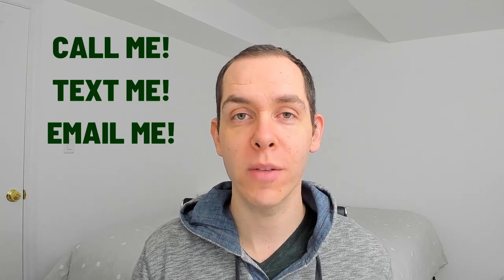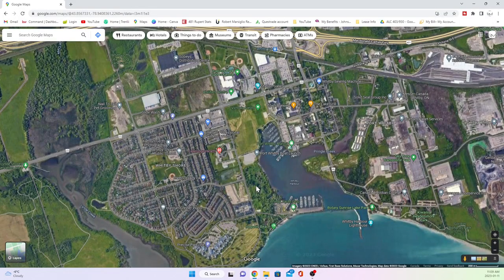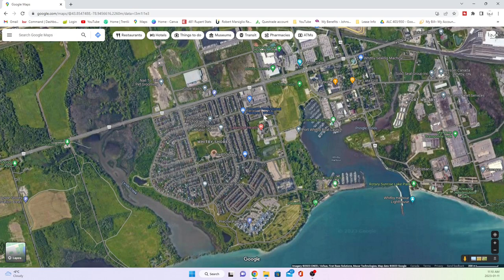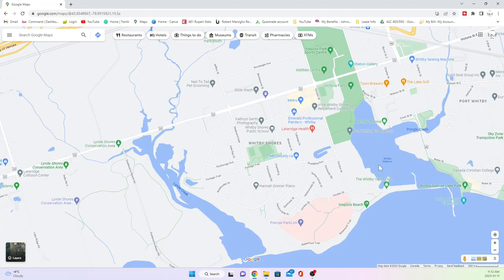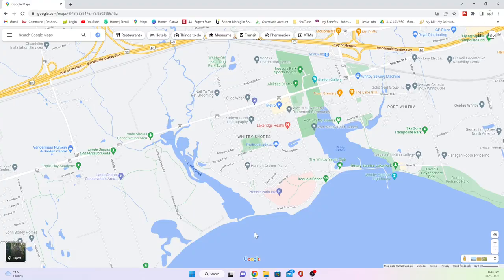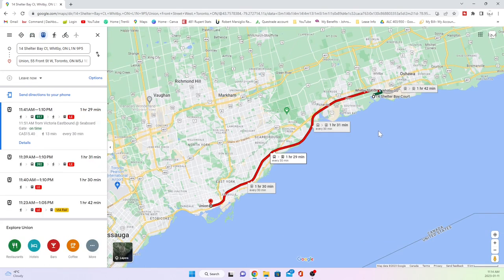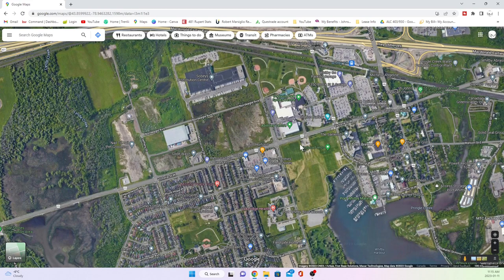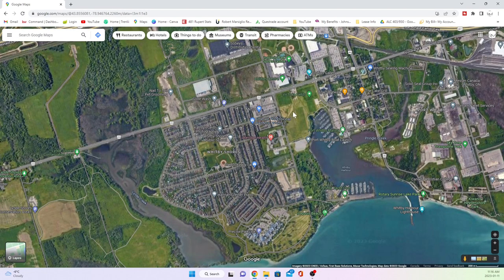Port Whitby Neighbourhood Tour & Information With Durham Region Realtor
In this series, we break down different Durham Region neighbourhoods. The tour will start from my desk where we will hop into where each neighbourhood is located on a map, a little bit about the area including schools, things to do and housing types. From there we will hop into my car for a quick drive around different parts of the area.

Port Whitby is the athlete's and adventurer's hub in Whitby. The Iroquois Park Sports Centre, Victoria Fields, Whitby Harbour and many parks are just a few of the things that this neighbourhood has to offer. If you're a commuter, Whitby Go is also located in this pocket of town!

If you have any questions about anything covered in this video, about Port Whitby, about Whitby, about Durham Region, about the GTA and beyond, book a call directly in my calendar

Robert Marsiglio
Sales Representative
Keller Williams Referred Urban Realty